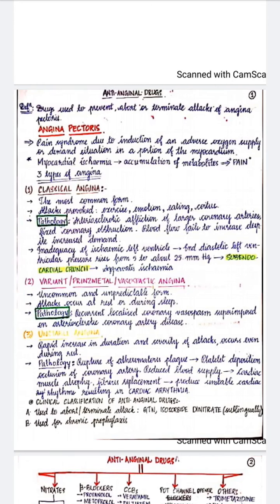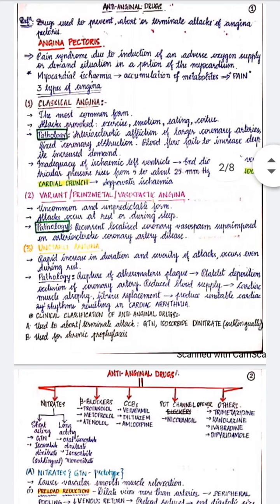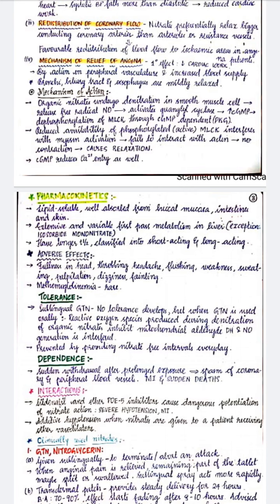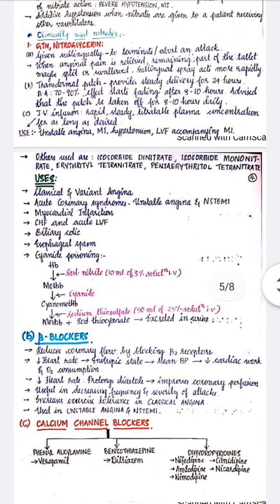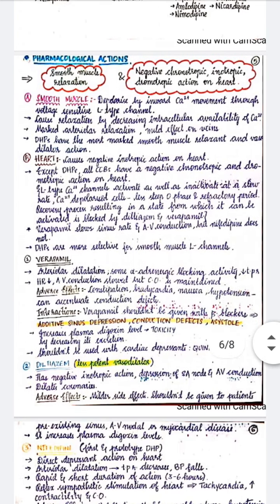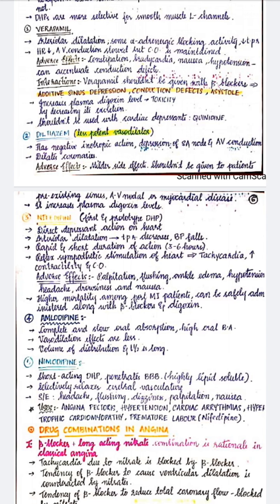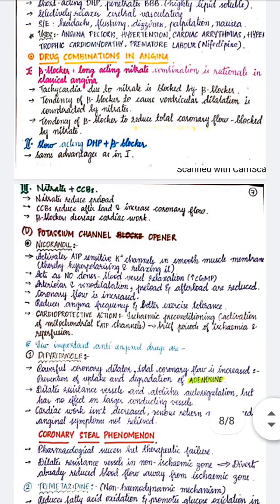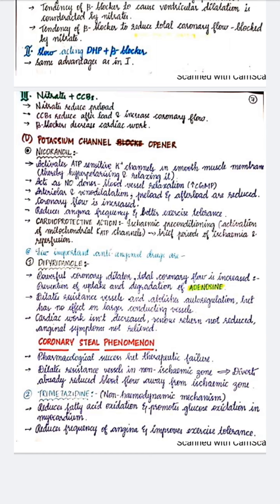Pharmacology CVS: Anti-anginal drugs.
Class by: gauthami ( government medical college, kannur)